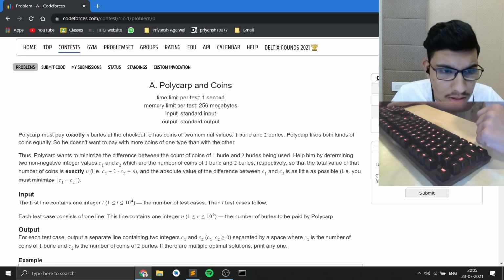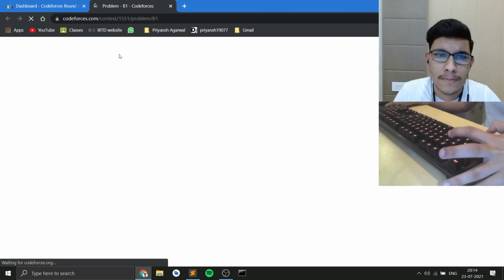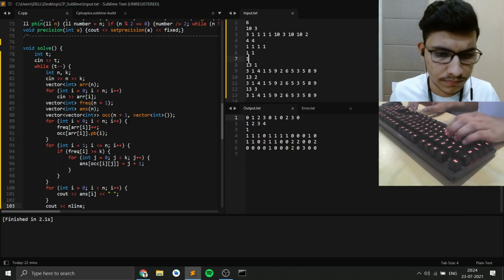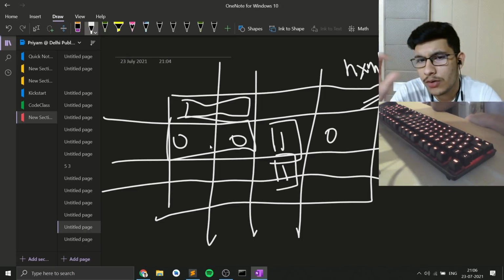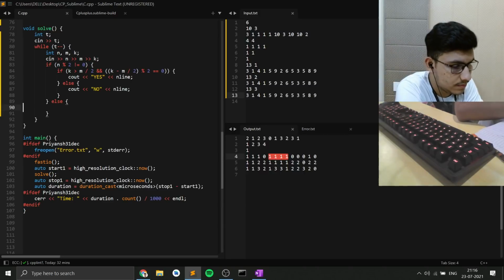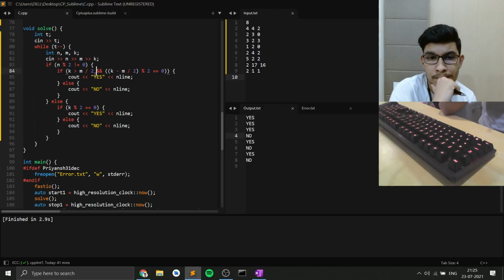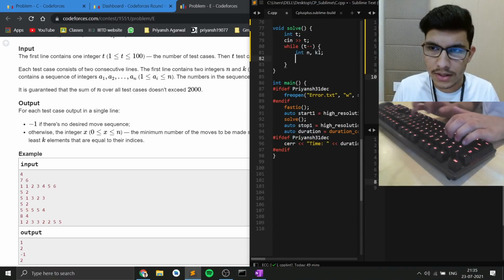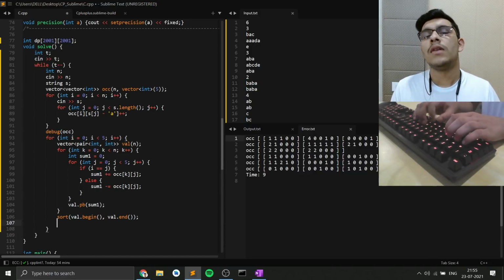Codeforces Round 734 Div3 || A, B1, B2, D1, C || FaceCam + Commentary + KeyboardCam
Timestamps:
0:00 Intro
0:50 A Thinking and Coding
10:37 B1 Thinking and Coding
14:09 B2 Thinking and Coding
23:02 C Reading Wrong Statement
24:00 Removing the 1 hour long thinking phase ):
26:50 D1 Guessing and Coding
55:31 C Getting it Right this time
1:11:29 Self Promotion.